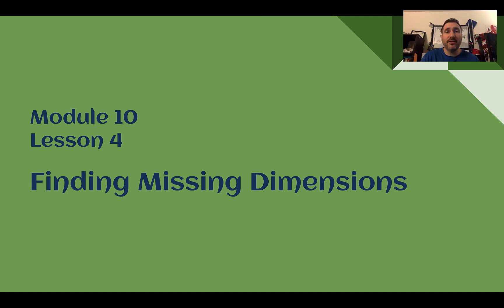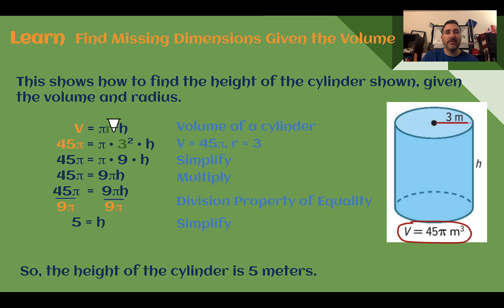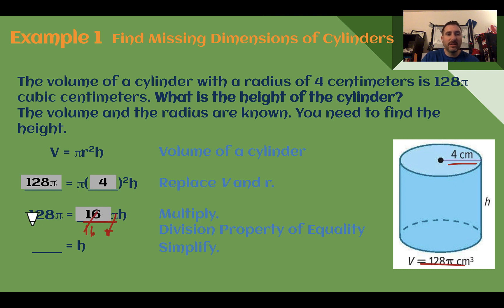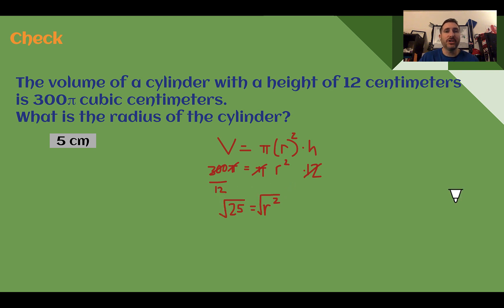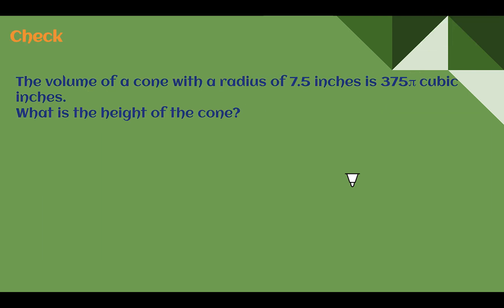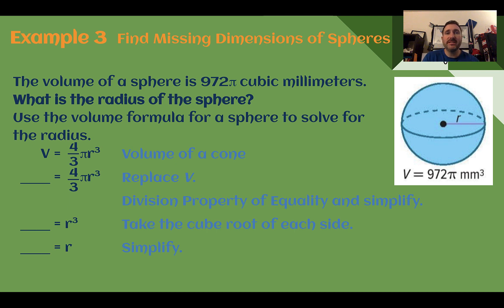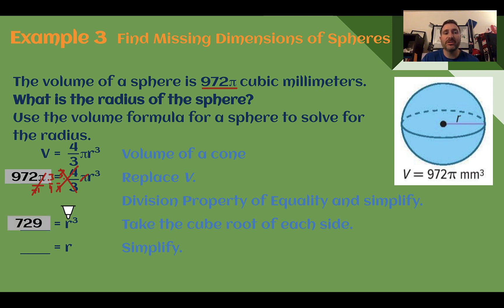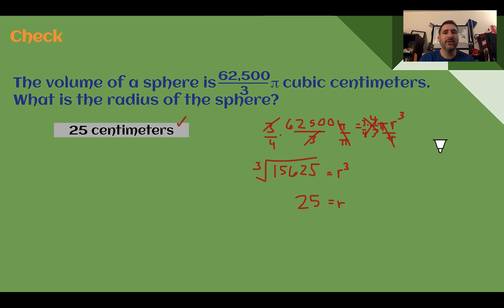8th Grade Module 10 Lesson 4 – Finding Missing Dimensions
Finding a missing dimension (radius or height) given the volume of the solid.